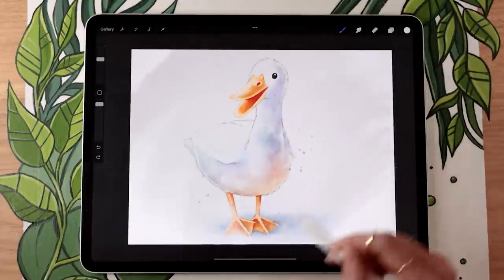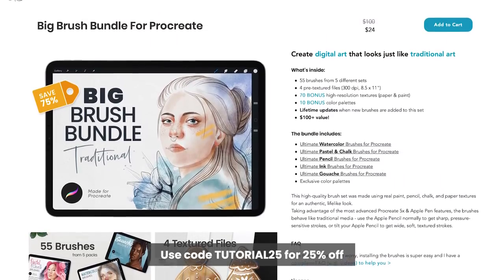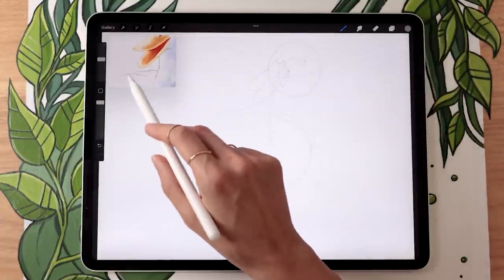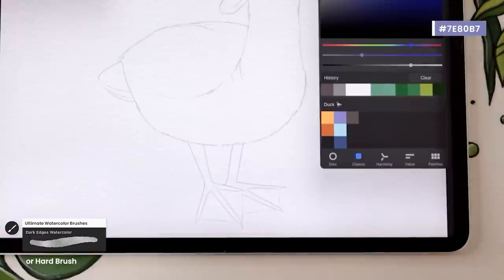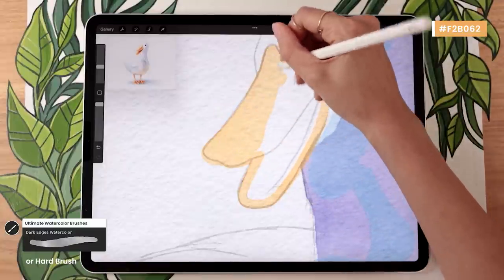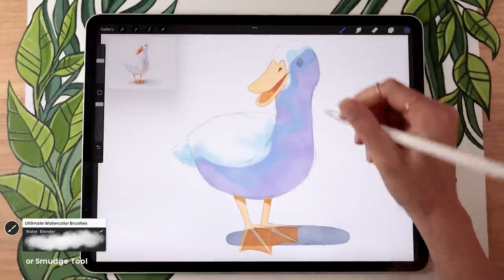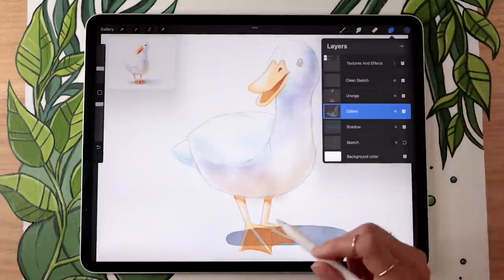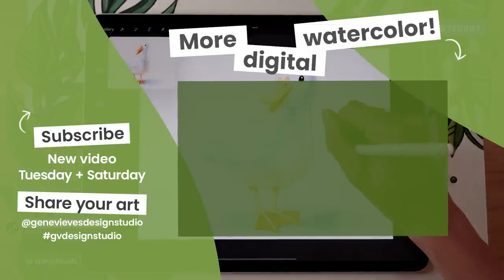How To Draw A Watercolor Duck • Procreate Tutorial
🦆 Learn how to draw a cute watercolor duck in Procreate!

🤍 Help me create more free art education content (and get sketches, palettes and other goodies!)

00:00 Getting started
00:31 Setup (Free paper texture!)
02:09 Sketch
06:43 Clean Sketch
08:29 Colors
13:36 Watercolor Effect
18:41 Making it look good!

• 12.9-inch iPad Pro (I have 3rd gen from 2018, this link is for the 4th gen)*
• Apple Pencil (2nd gen)*
3rd gen | 4th gen
• Pencil Grip (for when my hands are tired)*
• Procreate 5.2

• Microphone Arm Stand*
• Canon R6 with 50mm lens

Believe me, you can draw this duck!